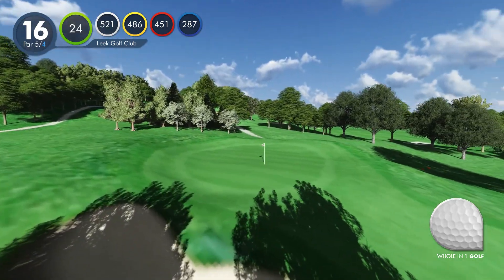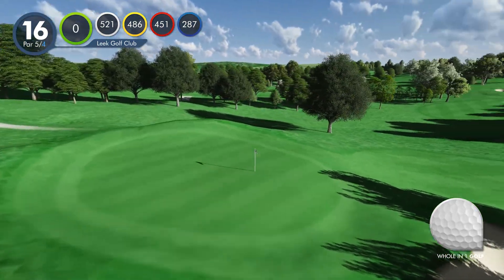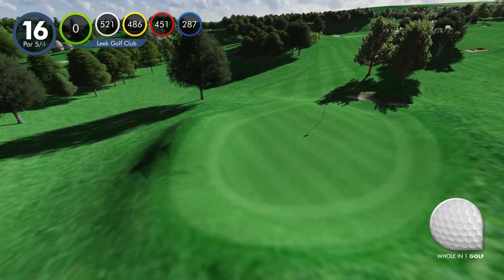Leek Golf Club Hole 16